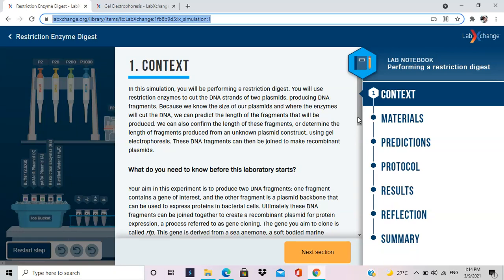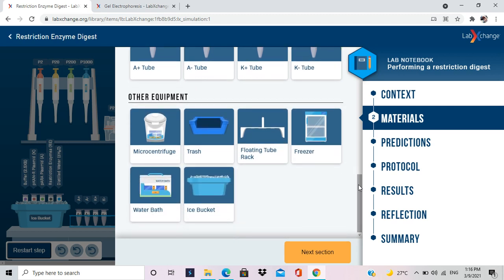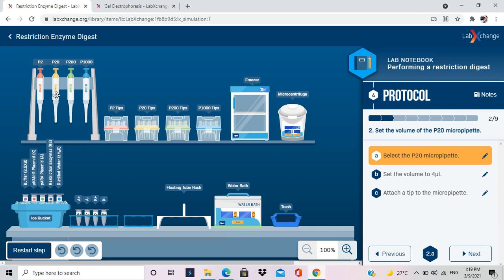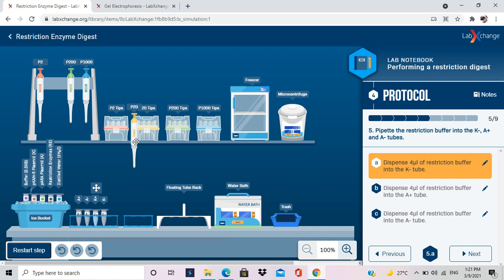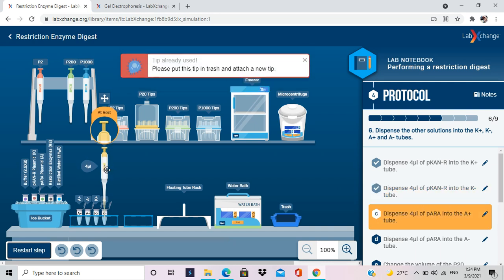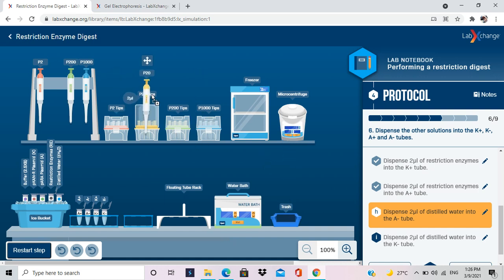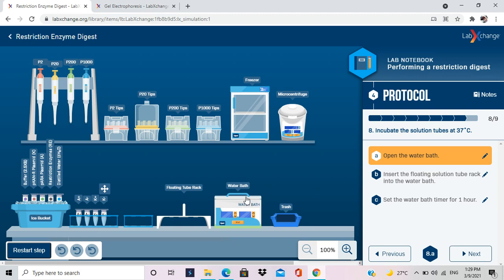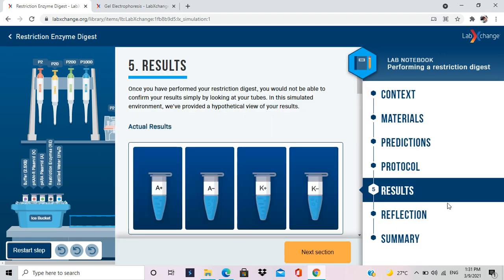Restriction Enzyme Digest SITI NUR AZNIZAR JUNIZAR 23DBT19F1002 DBT4A